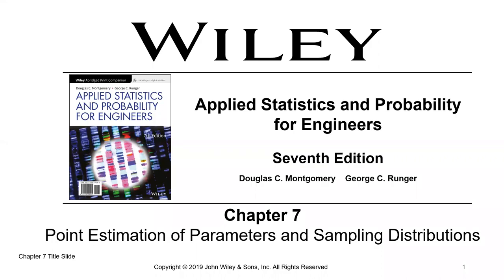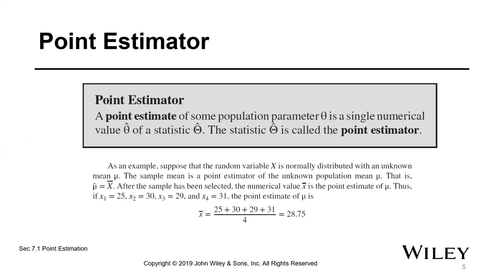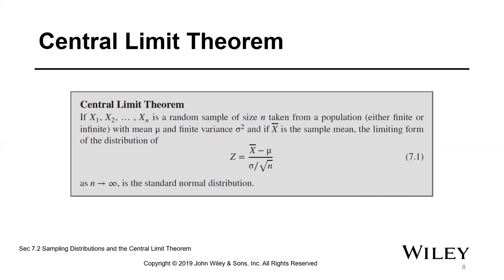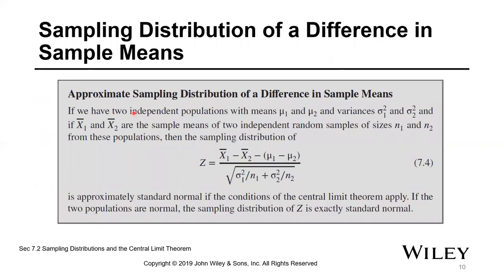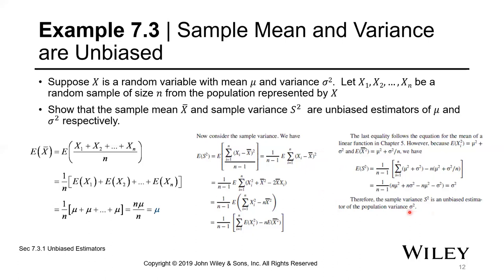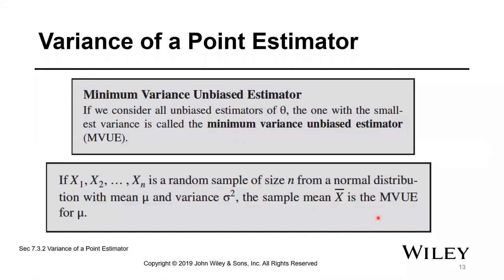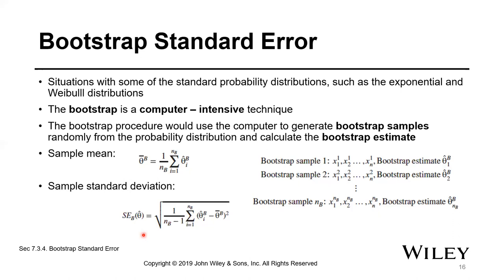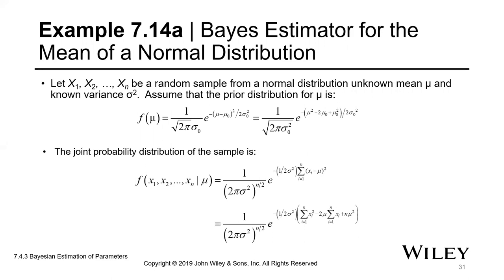Applied Stats and Prob for Engineers Point Estimation of Parameters and Sampling Distro Chap 7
Does not cover 7.4 on